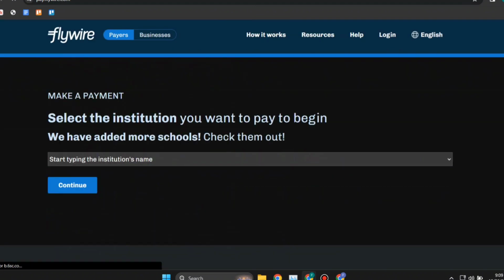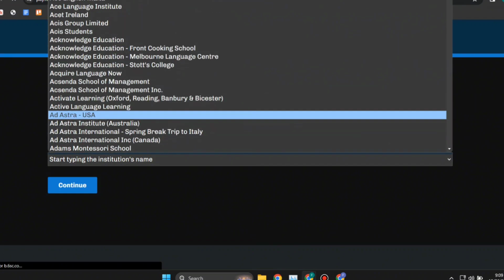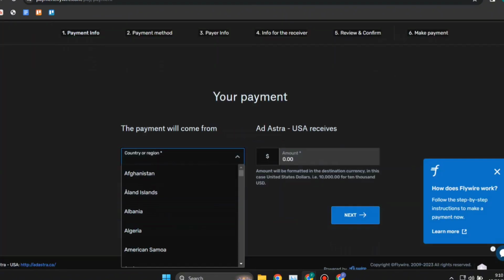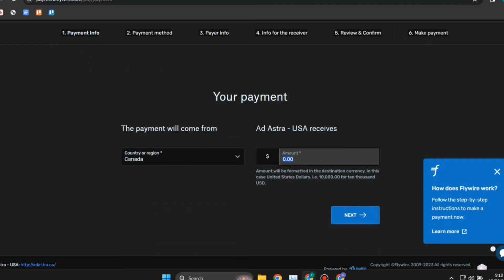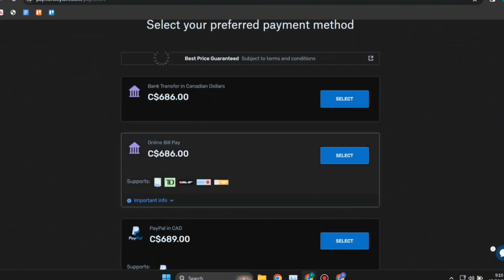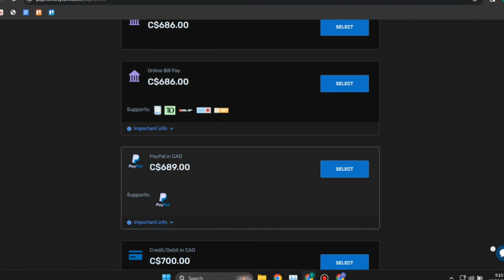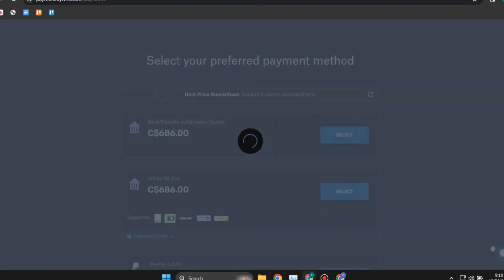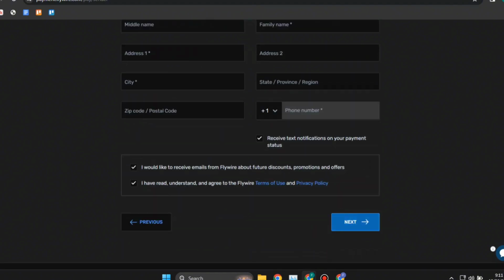HOW TO MAKE PAYMENT THROUGH FLYWIRE